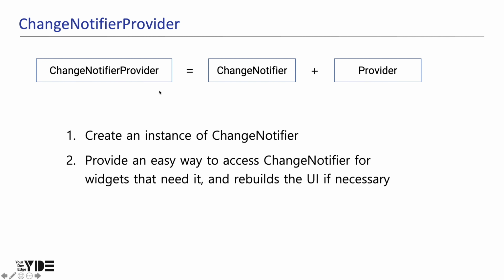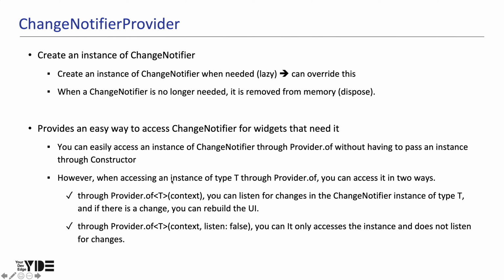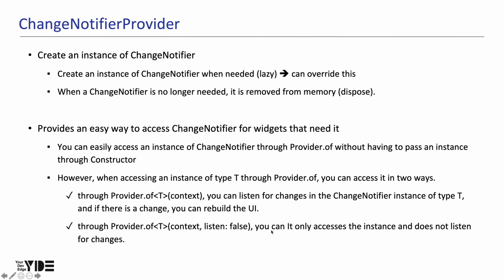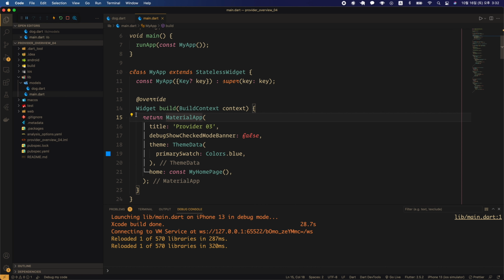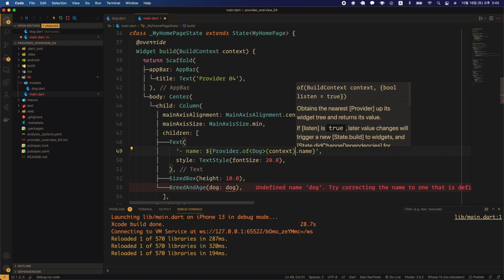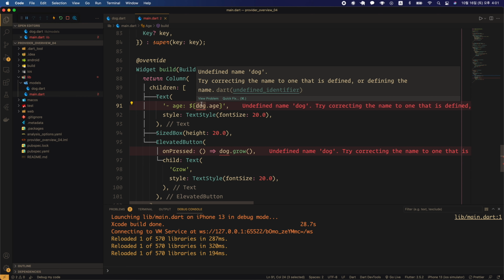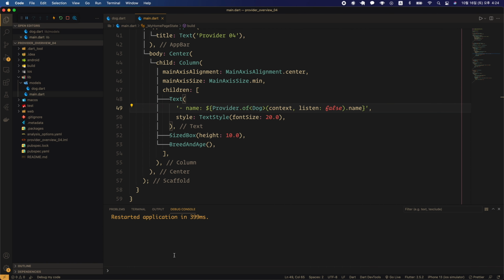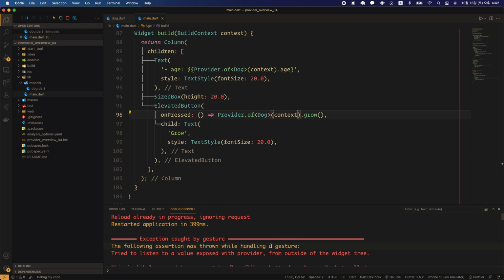Flutter Provider (7): ChangeNotifierProvider